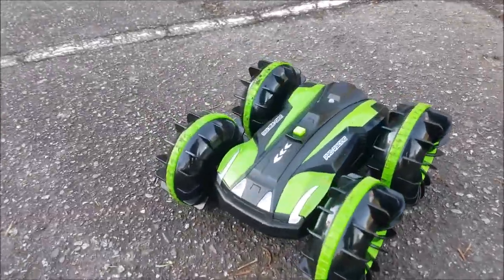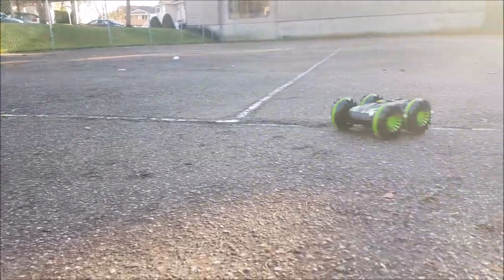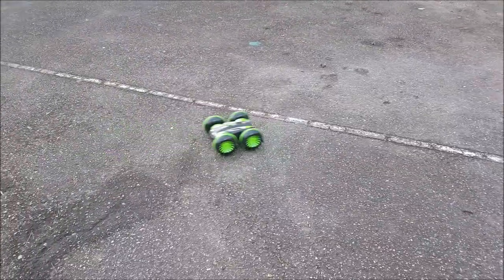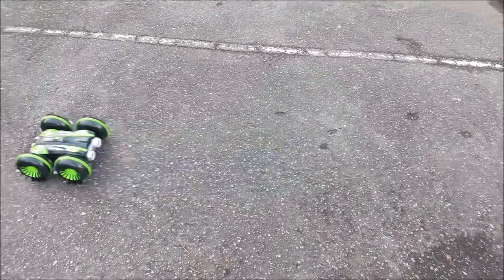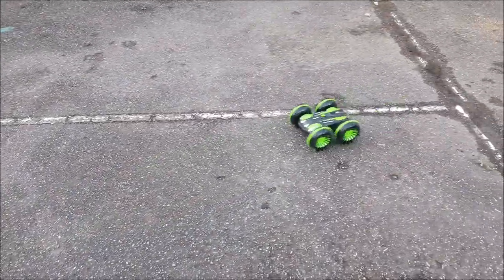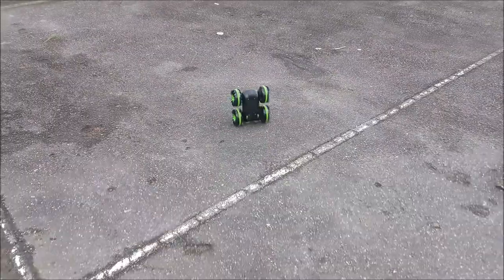Amphibious RC Stunt Car 2.4Ghz - 4WD Water, Snow and Land Remote Control - Fast Toy Car, All Terrain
Amphibious RC Stunt Car - Ready to Run - Land, Water and Snow.
Amphibious RC Stunt Car - 2.4 GHz - 4WD, Double Sided Rotation, 360 Degree Spinning, Quick Flips, Waterproof electric Car.

360 Degree Spins and Flips. It has an Off Road Design that Brings your kids TONS of FUN, Powerful Brush motors with 20 KM/H top speed, double side Drives Off Road. Full-function RC Amphibious Car can move forward, backward, turn left, turn right, drive on land, dirt, sand, snow and water.

Easily drive on different terrains.
2.4 GHz Control, Dual Motors and Multifunction Tires.
The Body is made of ABS Plastic.